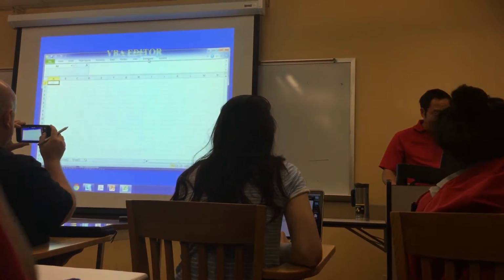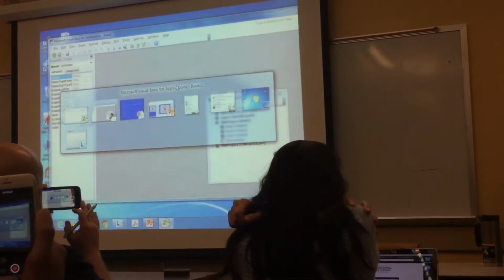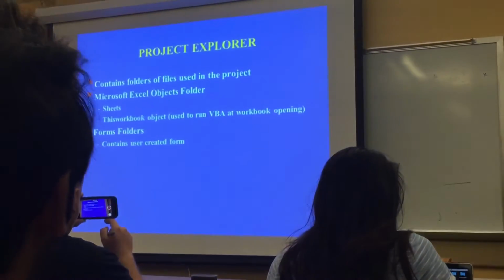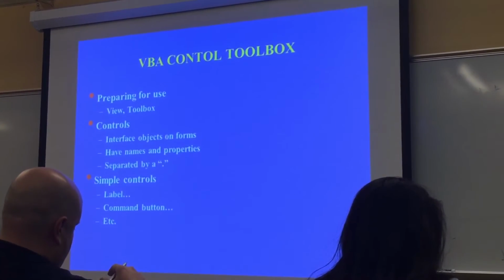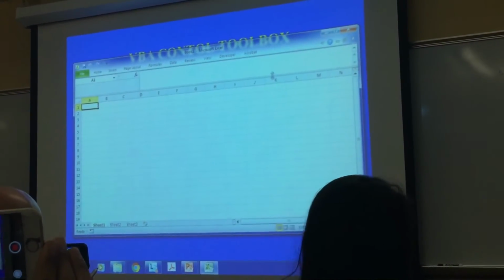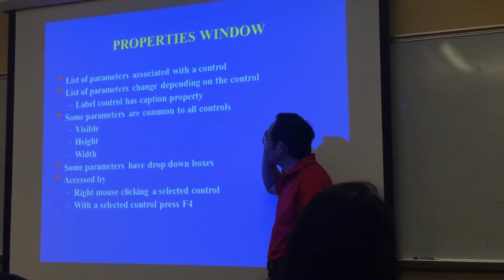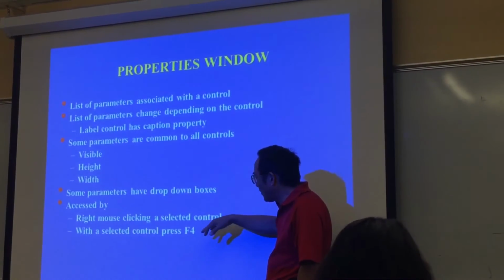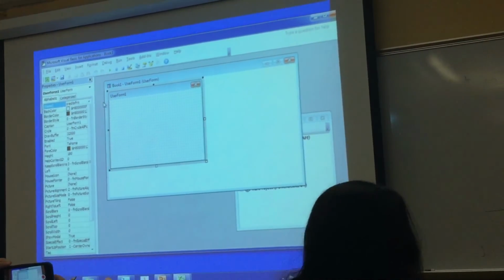September 30, 2016